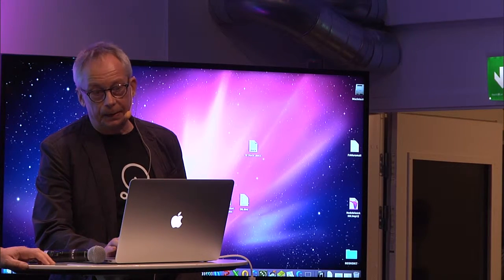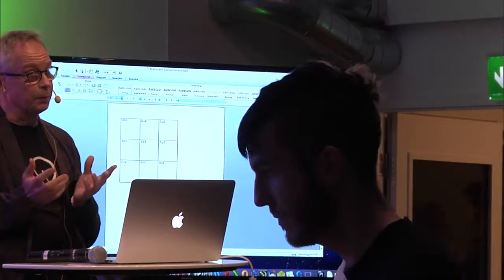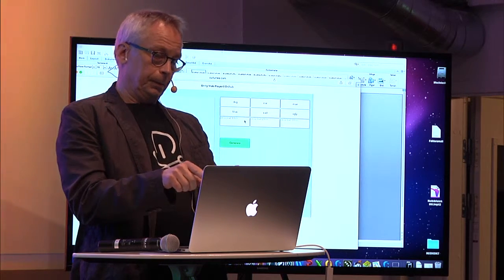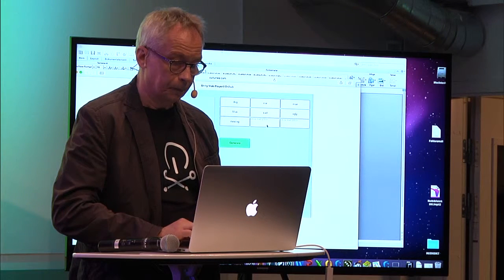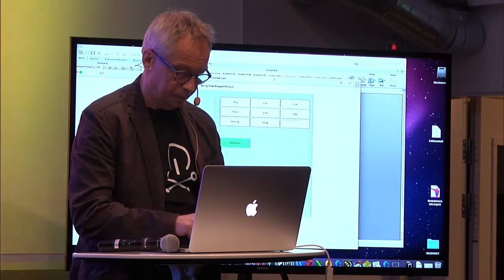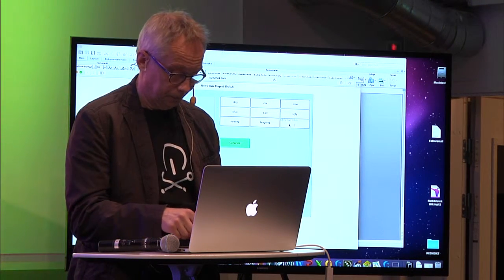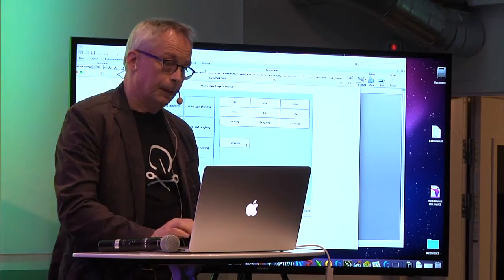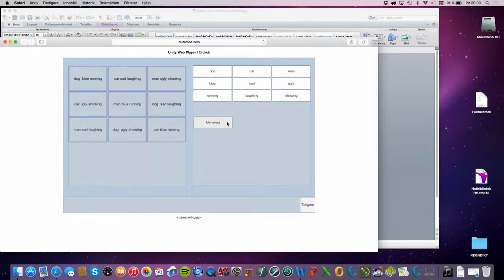MTFScandi Hasse Hjörtek & Jan Ferm - Kulturverket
Hasse Hjörtek & Jan Ferm from Kulturverket present their scheme to kickstart creativity in schools.
Often it can be a difficult and nerve-racking experience to start your own creative project, particularly in a school environment.  Kulturverket offers a simple idea to give structure and form to creativity by using a 9x9 grid that determines certain events/ideas that must happen within your work. This also offers a creative way of exploring subjects such as maths, English and science by integrating certain concepts or ideas into the grid, and therefore into students projects.  A great success of the scheme is this diversity that makes it easy to use the grid for people of any level of ability or interest. It also encourages students to explore their own ideas in a safe environment where there are no wrong answers and pushes them to think independently.